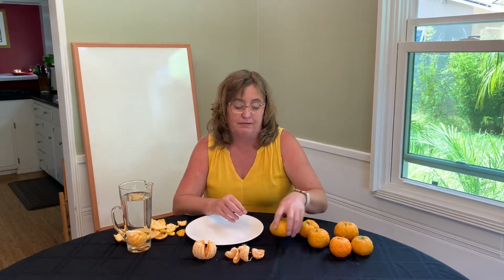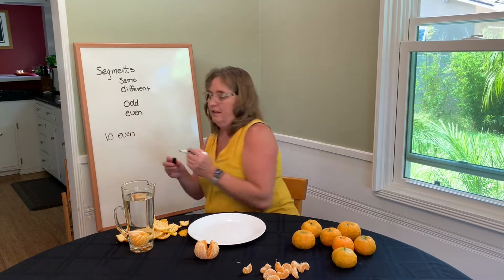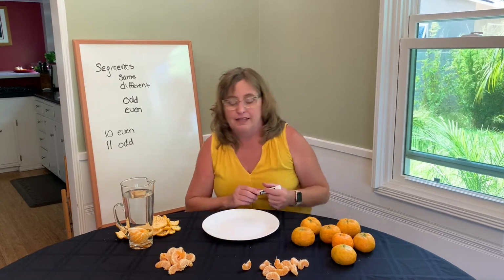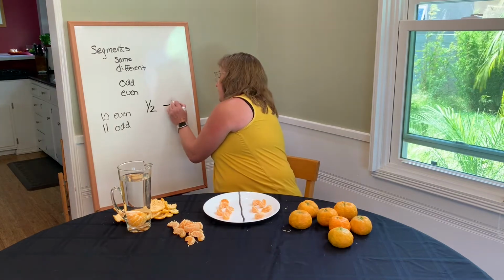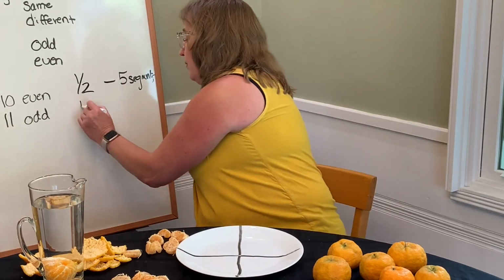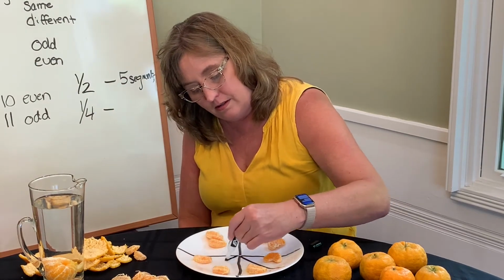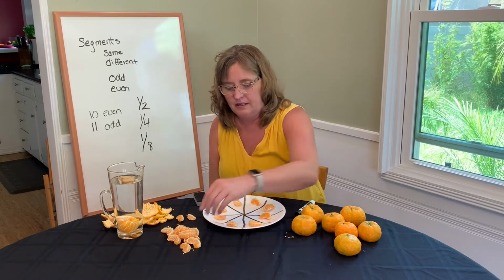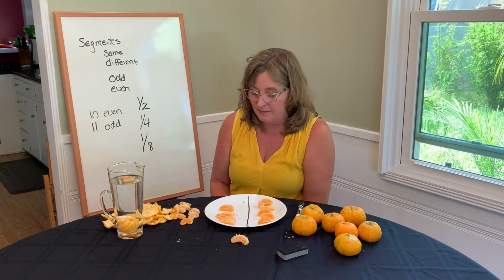Tangerine Math With Anne Thille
Anne Thille teaches you how to do tangering math!